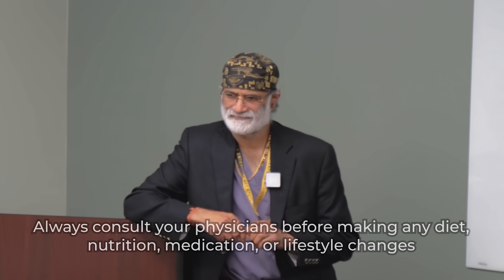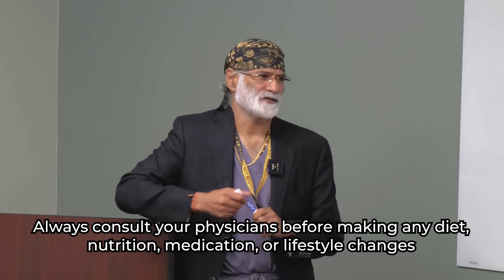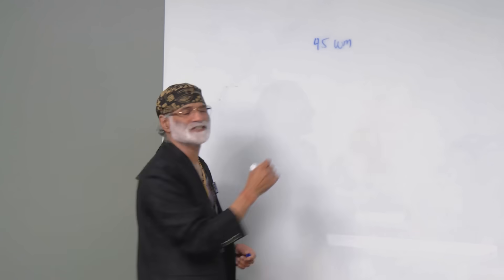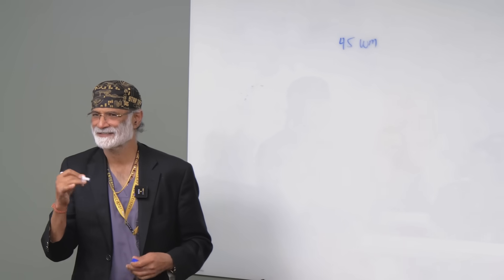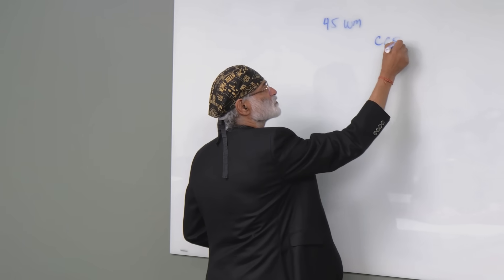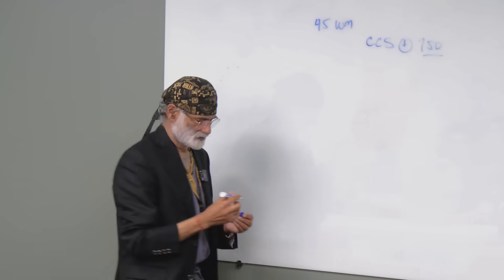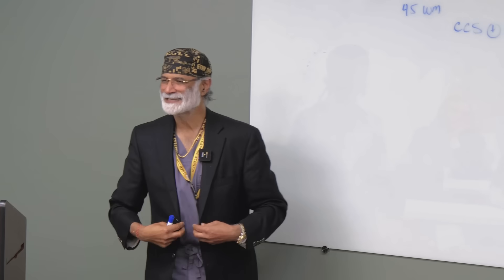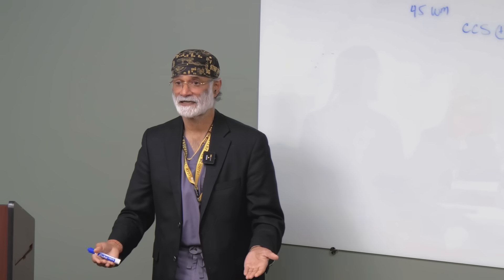Preventing Silent Heart Disease: From Test Result to Informed Decisions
This important discussion originally came up in a recent educational session and knew it should be shared with everyone. In this video, I’ll walk through the steps you should take if you've found out your calcium score is high, even if you're otherwise feeling great. I'll explain why having calcium in your arteries can be a silent but serious issue and which specific tests I recommend to accurately assess your heart health, like the coronary CT angiogram with FFR and advanced metabolic testing. We'll dive into common underlying issues like insulin resistance, prediabetes, and even leaky gut, and I'll explain why addressing these is crucial for long-term prevention.

Chapters
0:00 Case Overview
1:32 What Testing should be done?
4:50 Where did this calcium come from?
10:44 What to do if advanced testing is not an option